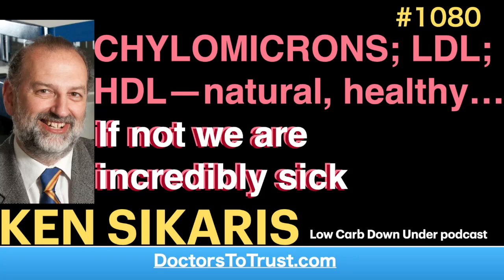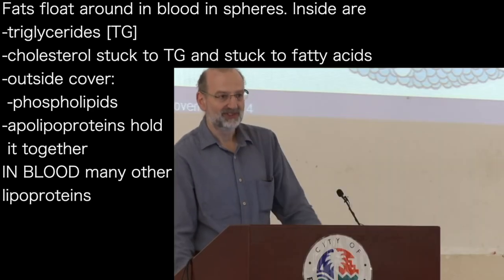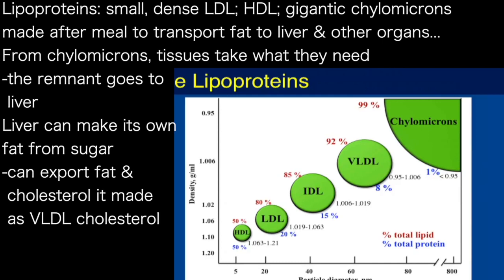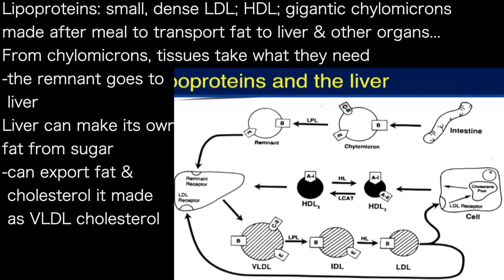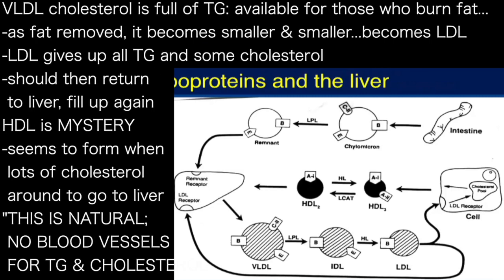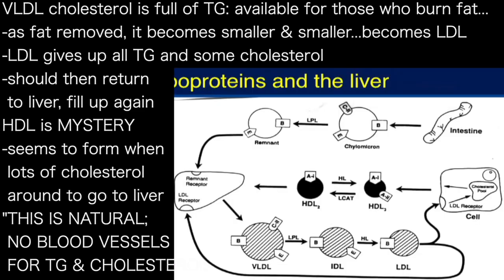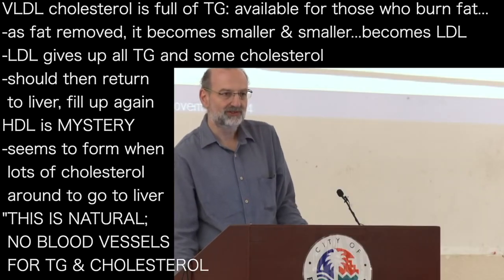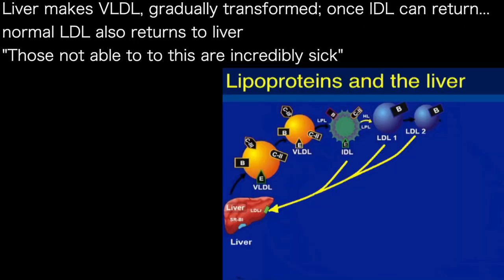KEN SIKARIS a’ | CHYLOMICRONS; LDL; HDL—natural, healthy…if not we are incredibly sick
presents episode 1080 | Dr Ken Sikaris

Fats float around in blood in spheres. Inside are
-triglycerides [TG]
-cholesterol stuck to TG and stuck to fatty acids
-outside cover:
 -phospholipids
-apolipoproteins hold
 it together
IN BLOOD many other
lipoproteins

Lipoproteins: small, dense LDL; HDL; gigantic chylomicrons
made after meal to transport fat to liver & other organs...
From chylomicrons, tissues take what they need
-the remnant goes to
 liver
Liver can make its own
fat from sugar
-can export fat &
 cholesterol it made
 as VLDL cholesterol

VLDL cholesterol is full of TG: available for those who burn fat...
-as fat removed, it becomes smaller & smaller...becomes LDL
-LDL gives up all TG and some cholesterol
-should then return
 to liver, fill up again
HDL is MYSTERY
-seems to form when
 lots of cholesterol
 around to go to liver
"THIS IS NATURAL;
 NO BLOOD VESSELS
 FOR TG & CHOLESTEROL

Liver makes VLDL, gradually transformed; once IDL can return...
normal LDL also returns to liver
"Those not able to to this are incredibly sick"